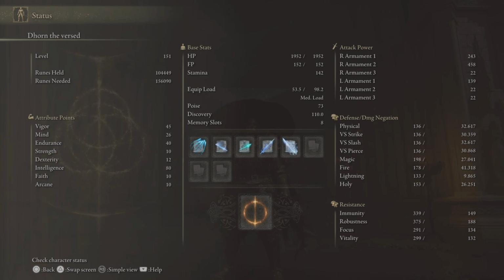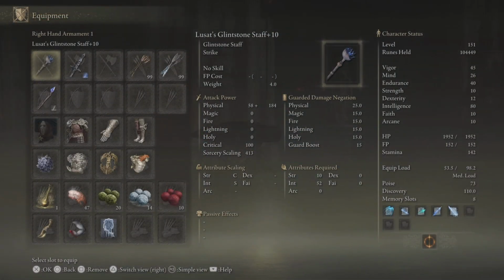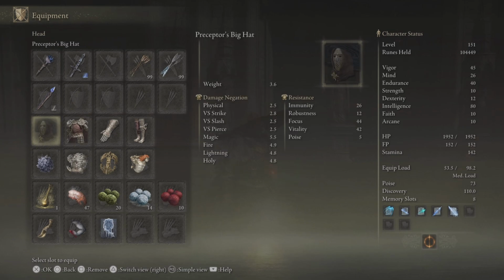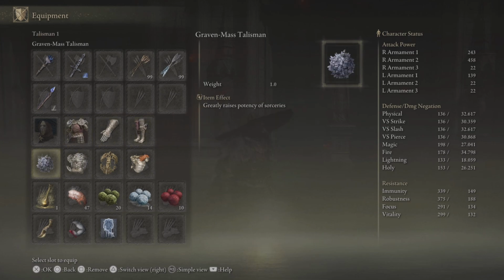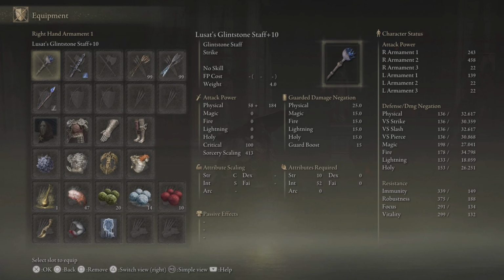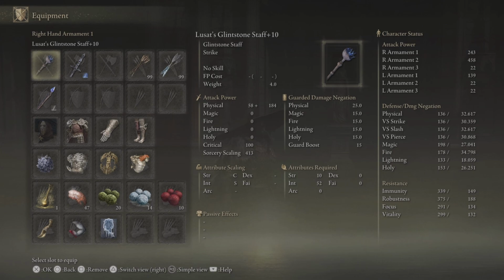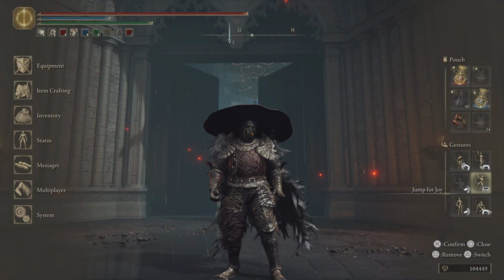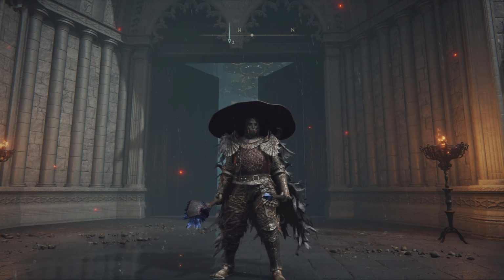Elden Ring Builds: My Pure 80 INT/ Sorcery Build!!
Hey you guys Armywolfgaming here and today I present to you my pure intelligence build! Now from jump I don’t mess with the moonveil or any hardcore cheese spells. Spamming was also never my thing! I want to change the gameplay of the game and show everyone you don’t need to spam or cheese with a mage build to win!

I forgot to mention in the intro that I swapped between my spell blade armor and gravel of haima along with my night shard spell!

0:00- Introduction
0:07- Build Breakdown
2:53- PVP